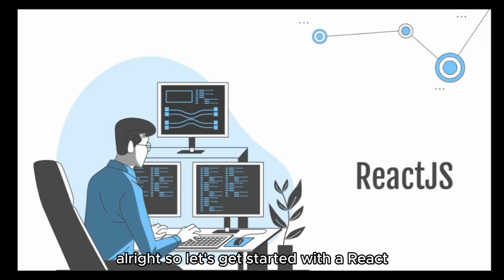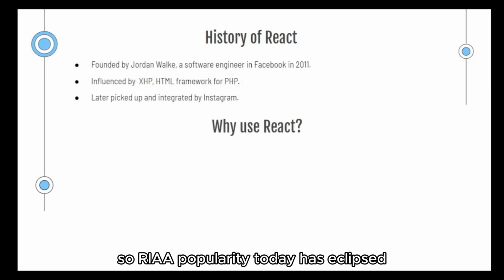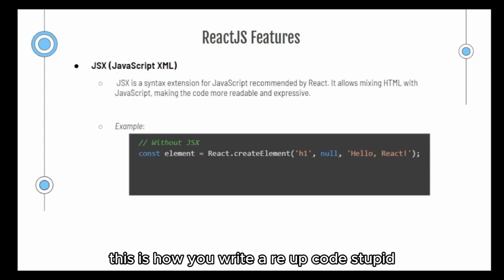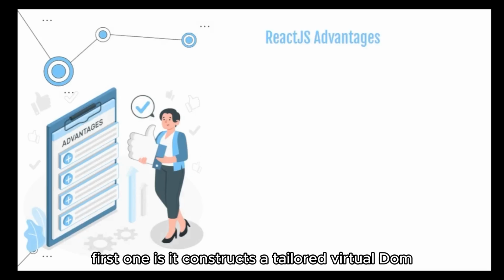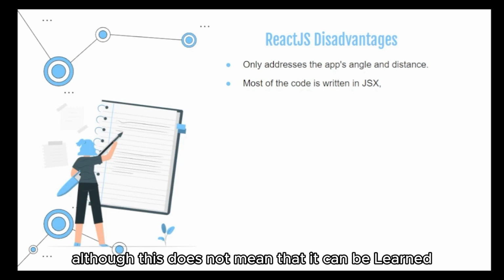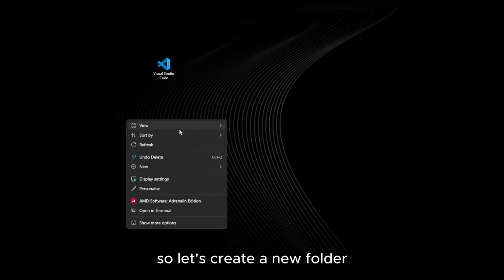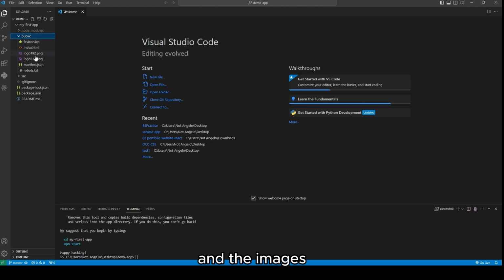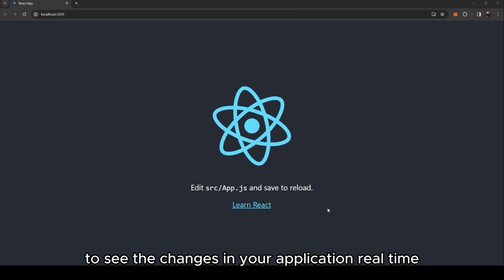🚀 Welcome to the ReactJS Mastery Series! 🚀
In this playlist, embark on an exciting journey into the world of ReactJS with our specially curated "Intro to ReactJS" tutorial. 🌐 Whether you're a beginner or looking to level up your front-end development skills, this series is designed to guide you through the fundamentals of ReactJS.

📚 Video Overview: Intro to ReactJS
Dive into the basics of ReactJS with our comprehensive introduction video. We'll cover key concepts, set up your development environment, and kickstart your React journey. Get ready to build dynamic, interactive user interfaces with ease!

🔧 What You'll Learn:

Understanding React components
Setting up a React environment
Building your first React app
Exploring JSX syntax
💡 Why React?
Discover why ReactJS has become a go-to library for building modern, efficient web applications. Learn how its component-based architecture simplifies UI development and enhances code maintainability.

Missed any previous tutorials? No worries! Check out the full playlist for a seamless learning experience and to master ReactJS from start to finish.

If you find the content helpful, don't forget to give this video a thumbs up, share it with your fellow developers, and subscribe to our channel for more in-depth tutorials on ReactJS and other cutting-edge technologies.

🚀 Let's Code Together and Master ReactJS! 🚀